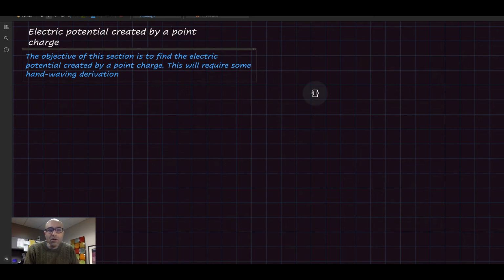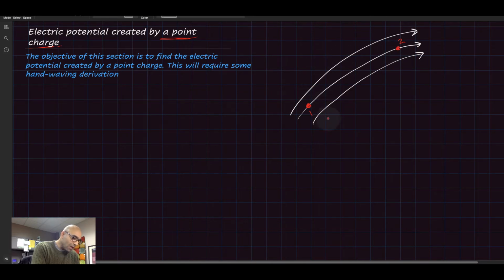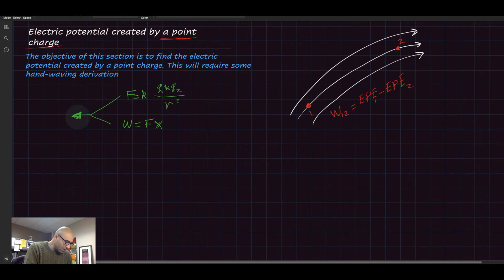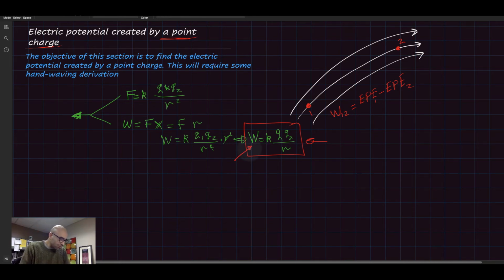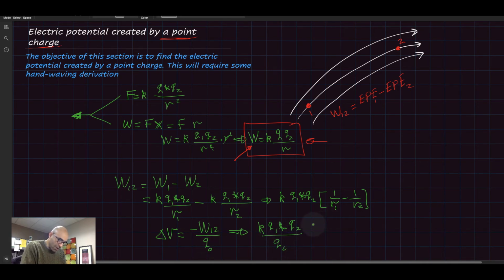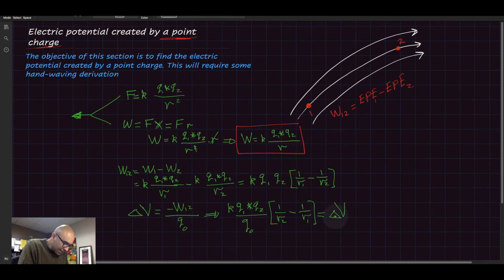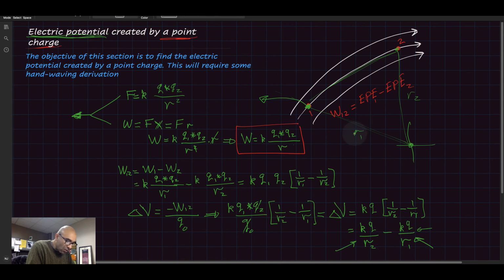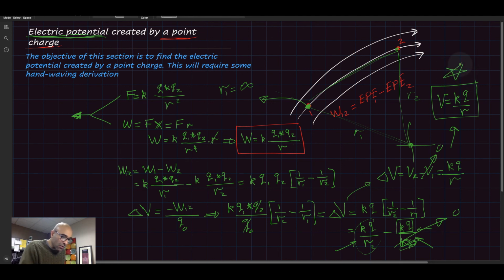Electric potential for the point charge-algebra-based physics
.The derivation of the electric potential of a point charge using an informal method was established here in this video